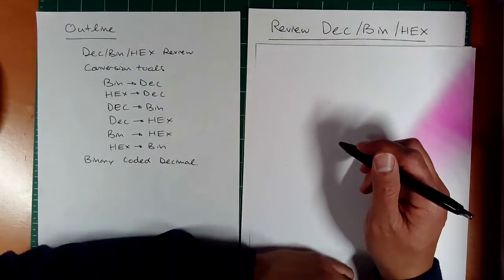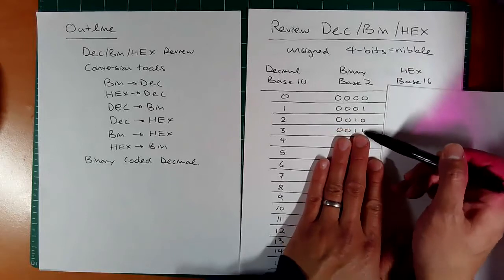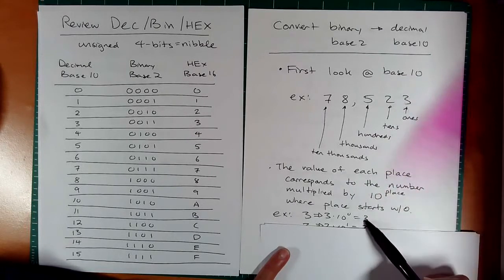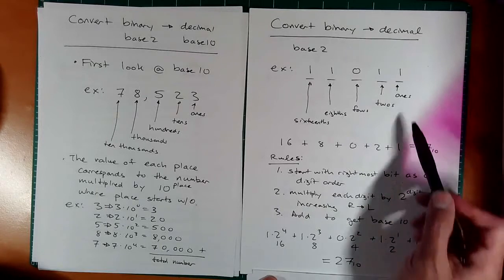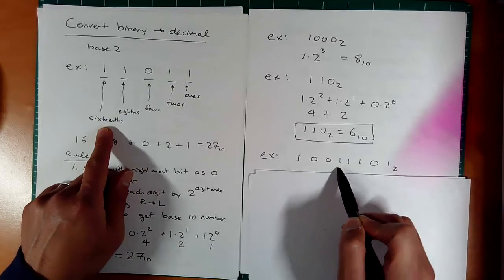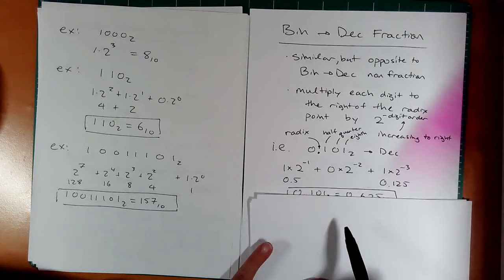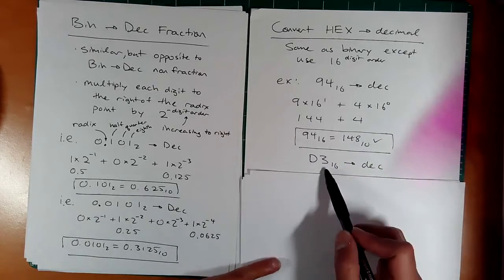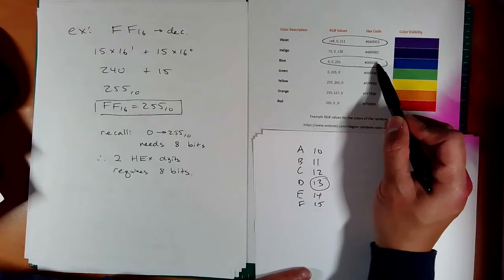ET 370 Lecture 11A How to convert Binary and HEX to Decimal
Topics Covered:
        Review 4bit unsigned
        Convert Bin to Dec and Dec fraction
        Convert Hex to Decimal